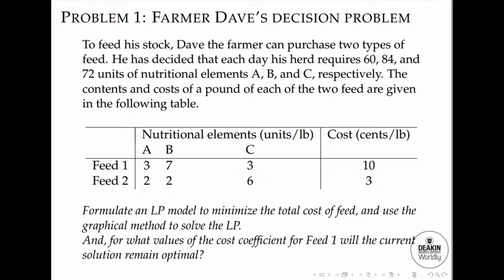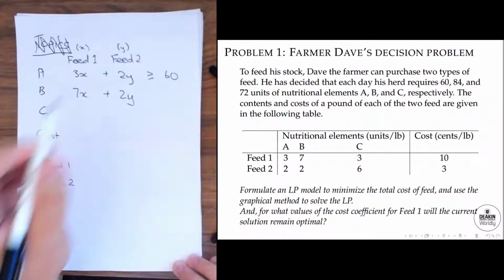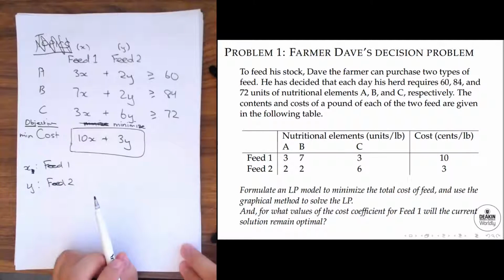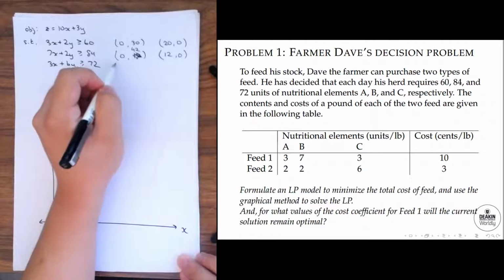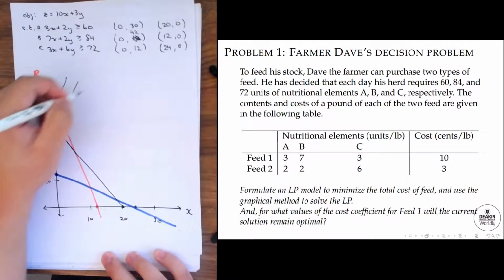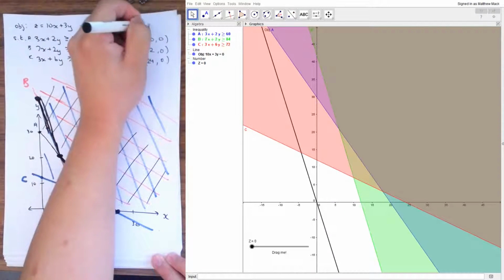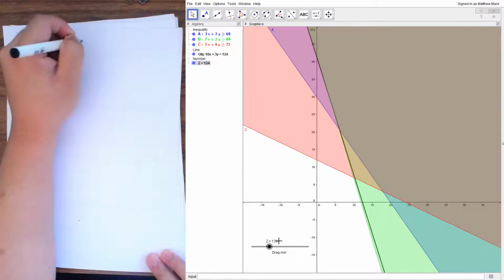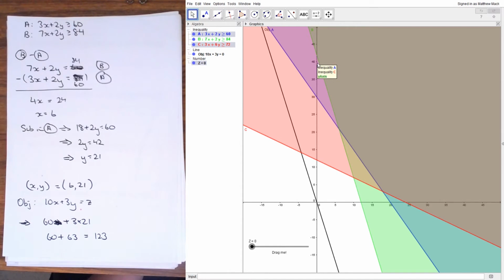Solving a Linear Programming Problem Using The Graphical Method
Initially created for SIT718 Real World Analytics students at Deakin University.